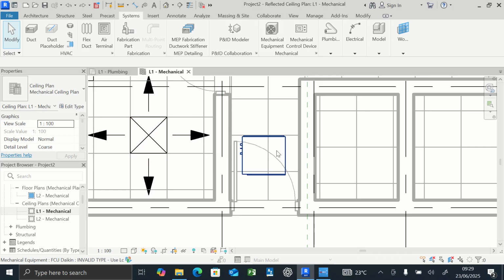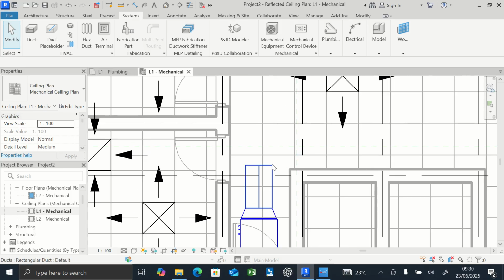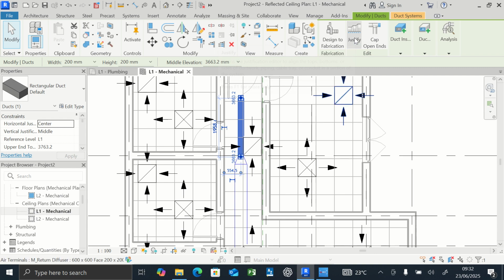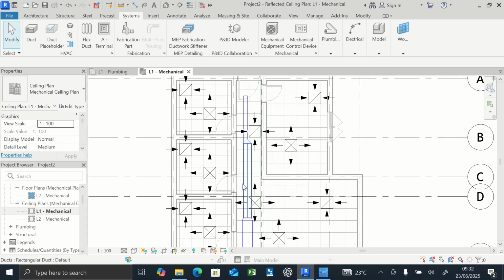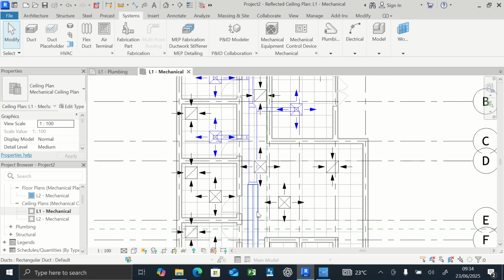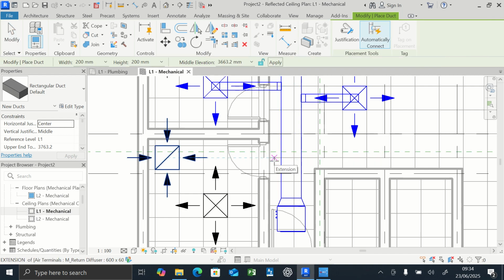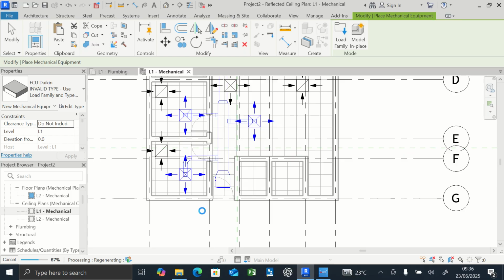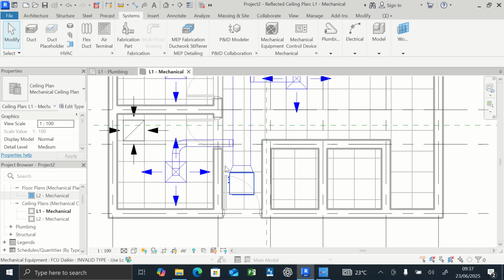Part 53 Autodesk Revit HVAC Duct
Autodesk Revit beginners tutorial: Learn how to create HVAC ducts